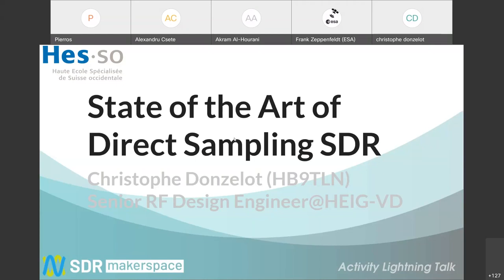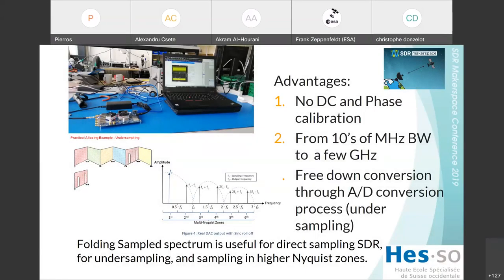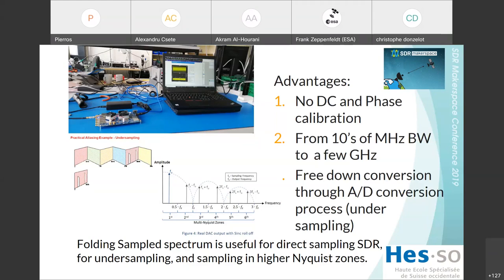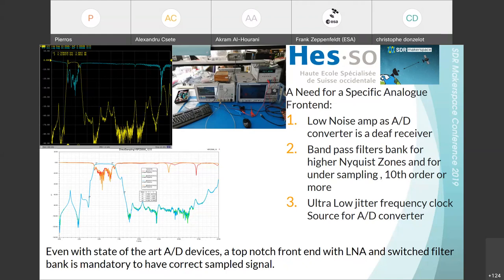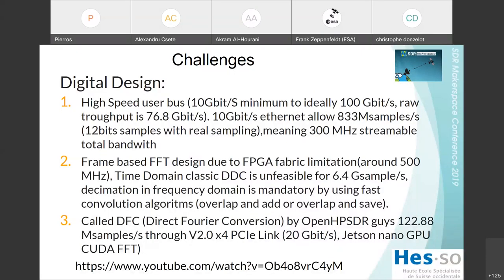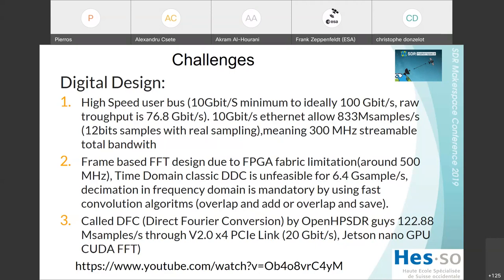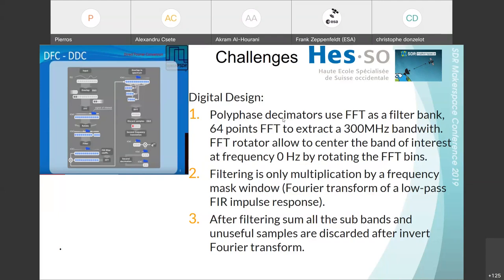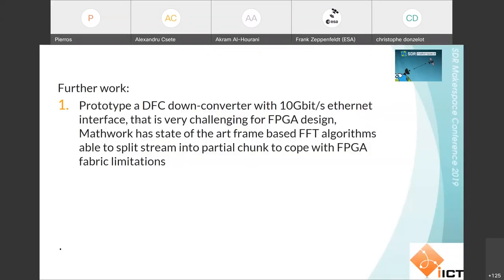SDRMakerspace - Direct Sampling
SDRMakerspace presentation on Direct Sampling by Christophe Donzelot.